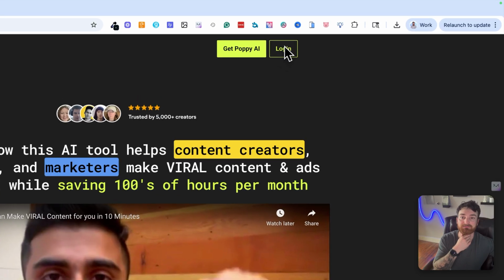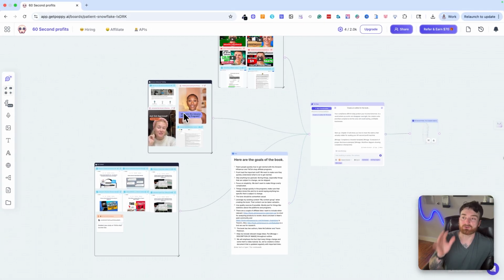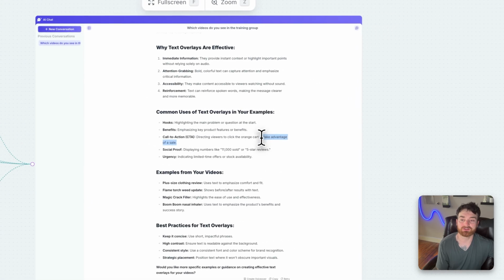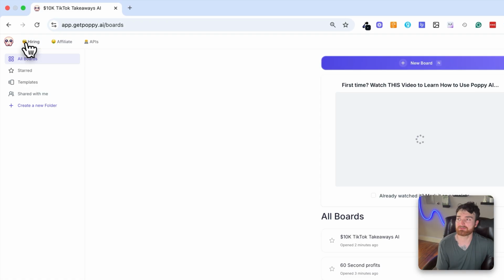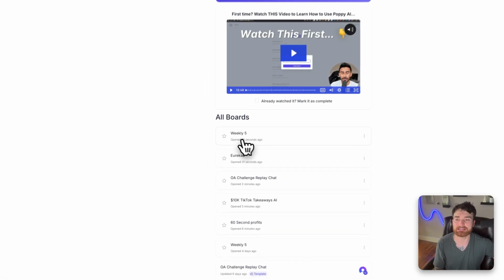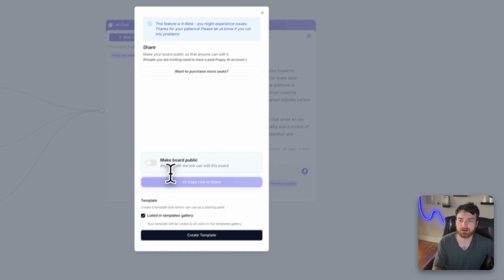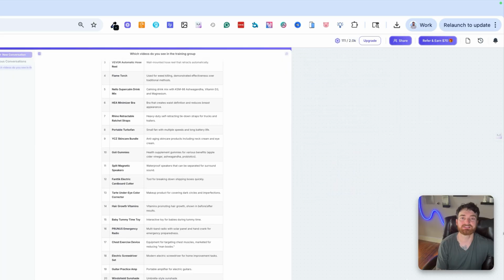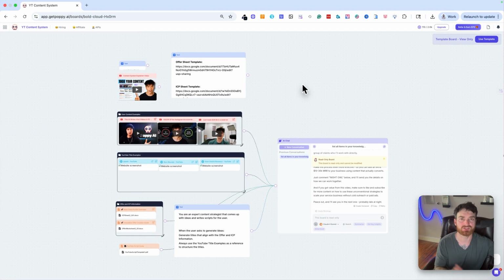Poppy AI Review + Credits Explained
Notes from video: Avoid talking to hours of video. Use cheaper models like GPT4oMini vs. GPT 4.1 to reduce costs on your Poppy credits by up to 99%.